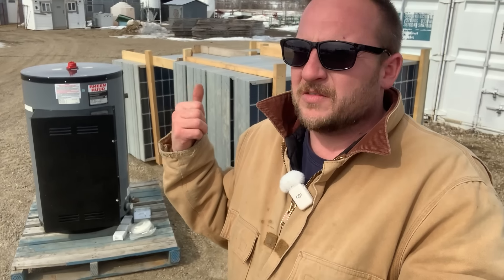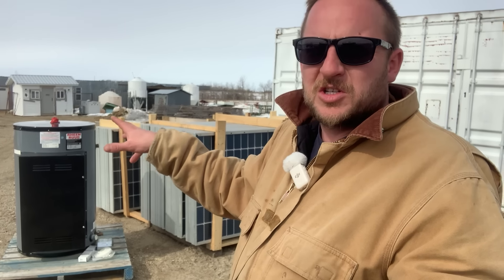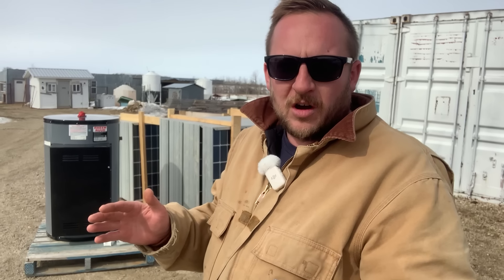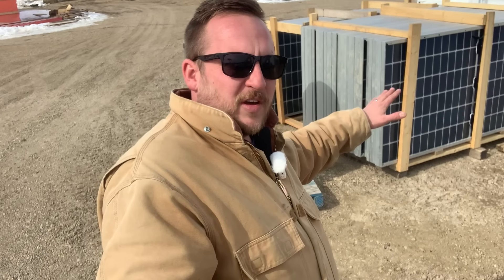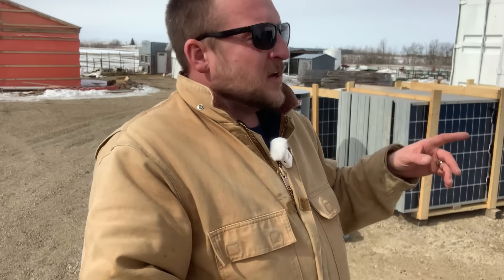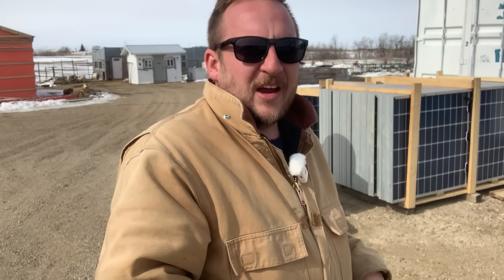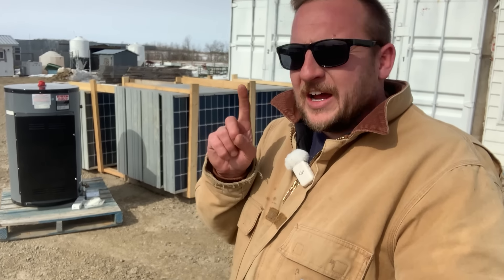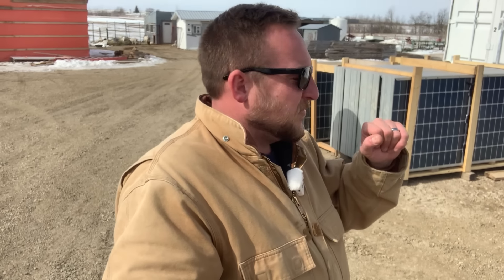☀️24,000 watts of free heat for the whole farm - PV Direct Water Heating project & concept.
Accumulating everything needed to heat our entire farm (greenhouse, shop, & house) FOR FREE with PV solar panels direct heating water.

We are choosing PV panels instead of solar thermal because PV panels are so cheap, don’t need glycol/water exposed to the cold elements outside, we have the space to mount them, and can just run an electrical wire into buildings where water needs to be heater.

Like, Comment, Subscribe and follow  @ArkopiaYouTube    We are experts in preparedness, homesteading, sustainability, high efficient construction, passive solar technology, deep winter greenhouses, freeze drying & other food preservation, economics, and small sustainable food production.

We are the inventors of the Best Selling Smoothie on amazon: Arkopia Freeze Dried Smoothies. We are also a small, multifaceted farm located in Saskatchewan, Canada where we are striving to provide our hyper-local community with food (and flowers), direct to customers off our farm.

AMAZON USA

AMAZON CANADA